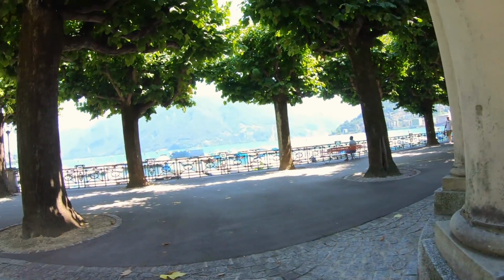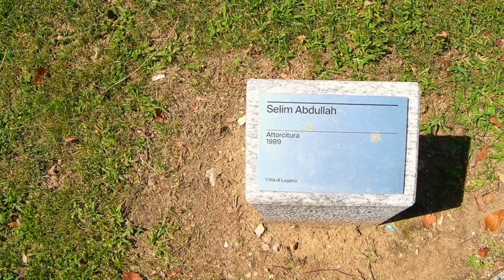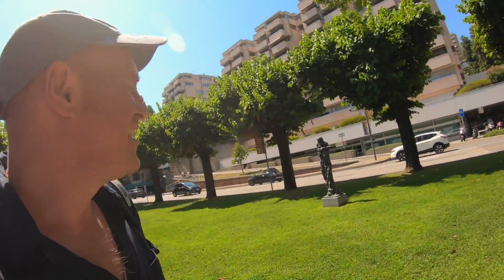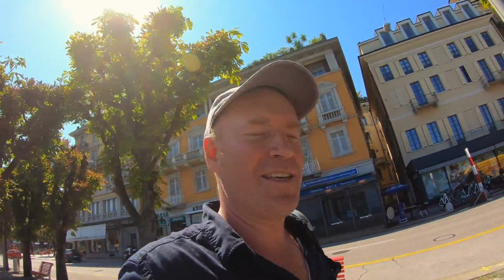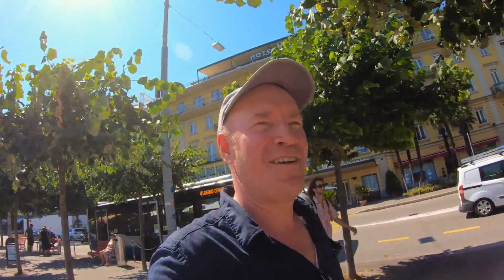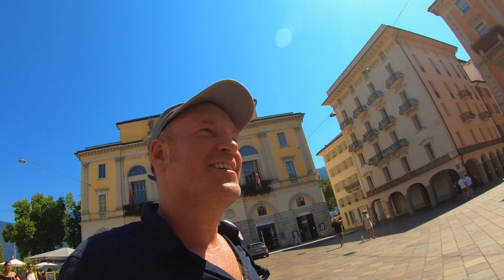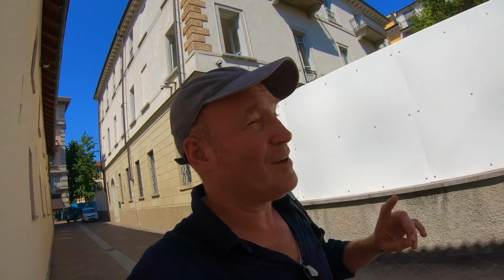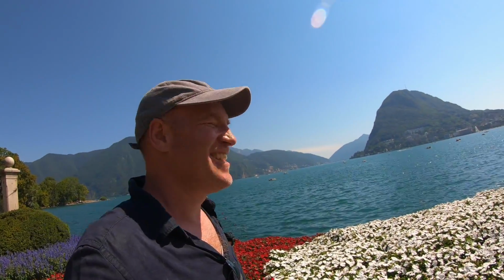LUGANO Switzerland | Ticino Lakeside Walking Tour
🇨🇭 Lugano Switzerland Travel Walking Tour
 Lakeside Promenade Walking Tour

This travel video is part of a series of Switzerland vlogs in 4K Ultra HD (which also are my Switzerland travel diary) will hopefully provide some answers to these and more questions you may have: What do you go see in Switzerland? What should be part of your Swiss Alps Tour? Which are the best Switzerland Hikes? What is the Switzerland travel experience and what to do in Switzerland in summer? What are the best places to stay in Switzerland and what to see in the Swiss Alps? What are the best places to visit in Switzerland? Where do I go in Switzerland and and what can I see in Switzerland?

Are you planning to travel Switzerland and are curious about what is the best travel experiences in Switzerland and what to do in the Swiss Alps? My travel diary on what to do in Switzerland in Summer will provide some inspiration.

This lakeside walking tour features one of the most beautiful towns in the Ticino region of Switzerland. I am walking alomng the lakeside promenade and city center and provide a bit of background on this beautiful Swiss lakeside town situated at lake Lugano.

Please also check out my other videos on my travel to Switzerland, including my trip to Grindelwald and the surrounding mountains and valleys of Wengen, Lauterbrunnen, the Jungfraujoch Top of Europe Switzerland, Lucerne, Interlaken, Zermatt and so much more.
I wish you a great day and safe travels!